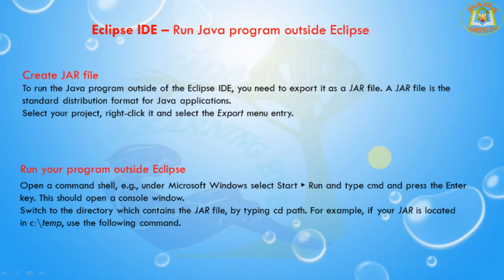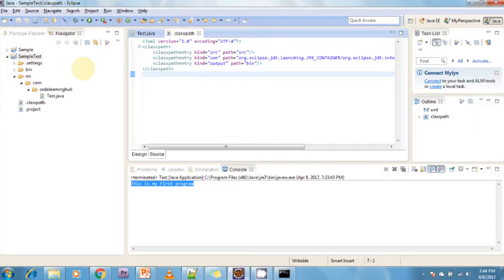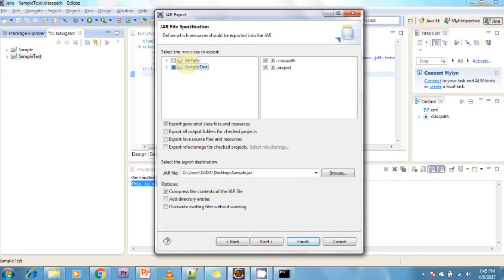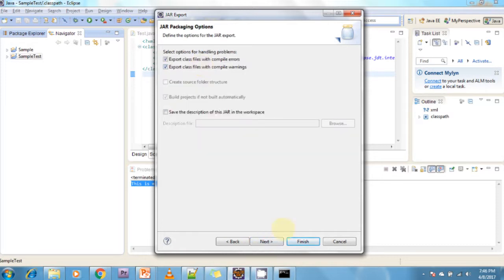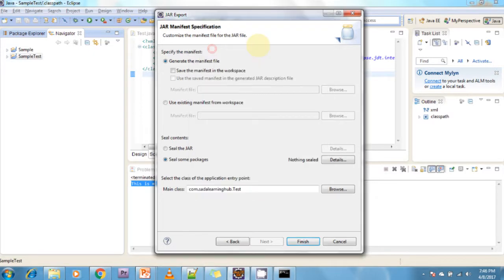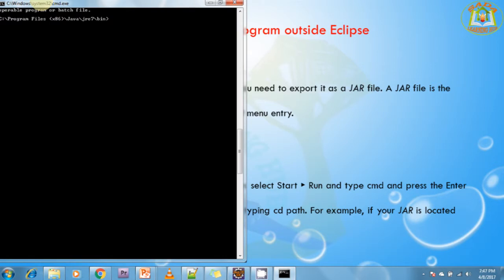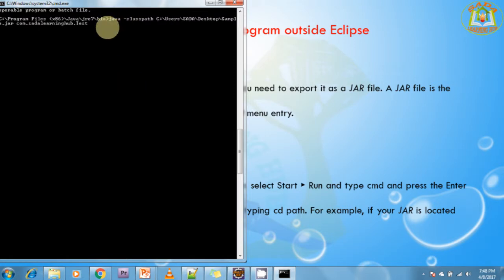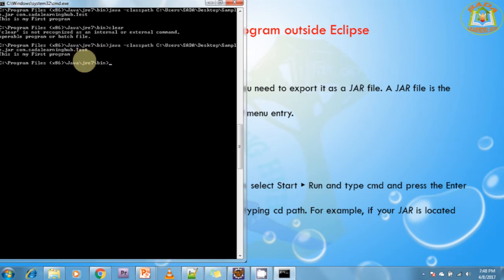Lesson - 09 : Eclipse IDE - Run Java program outside Eclipse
Create JAR file:
To run the Java program outside of the Eclipse IDE, you need to export it as a JAR file. A JAR file is the standard distribution format for Java applications.
Select your project, right-click it and select the Export menu entry.

Run your program outside Eclipse:
Open a command shell, e.g., under Microsoft Windows select Start ▸ Run and type cmd and press the Enter key. This should open a console window.
Switch to the directory which contains the JAR file, by typing cd path. For example, if your JAR is located in c:\temp, use the following command.